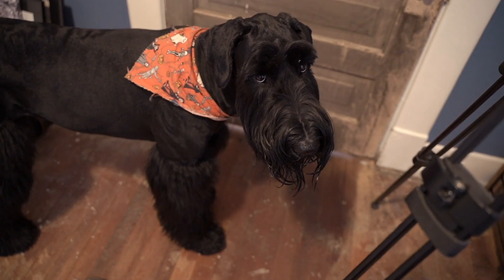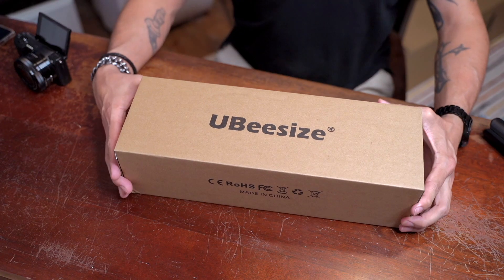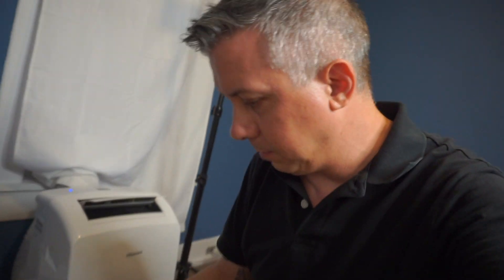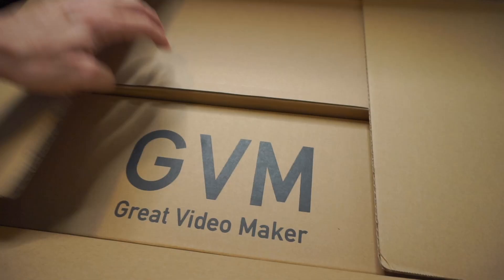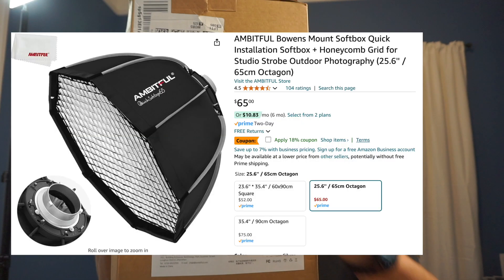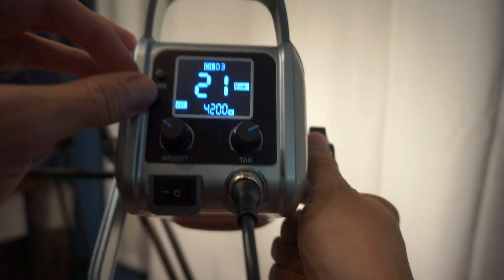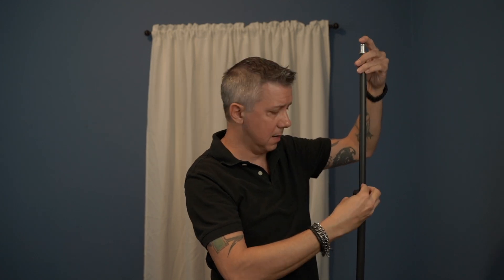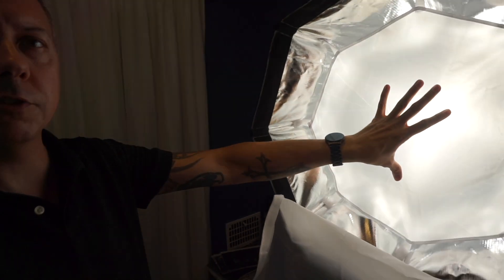New Studio Lighting Unbox and Setup - Cheap!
Quality lighting definitely makes a difference in YouTube videos.  I finally dedicated a studio space in my house and decided to attempt a more "professional" lighting approach.

COB Reflector Diffuser

Ambitful Softbox

GVM 150 RGB COB Light Kit

LED Panel Kit